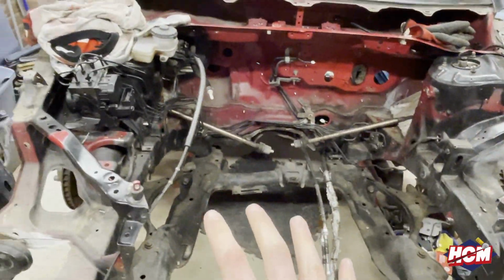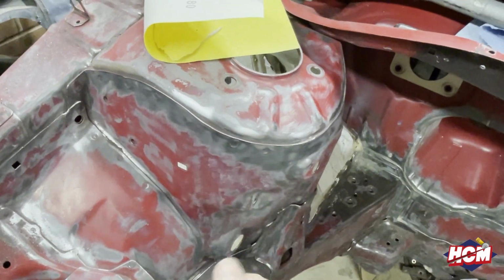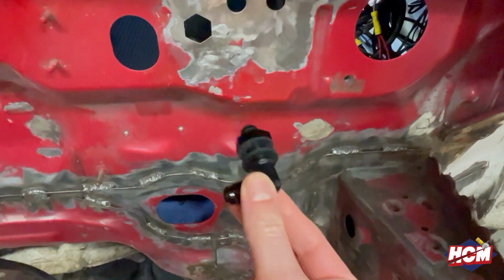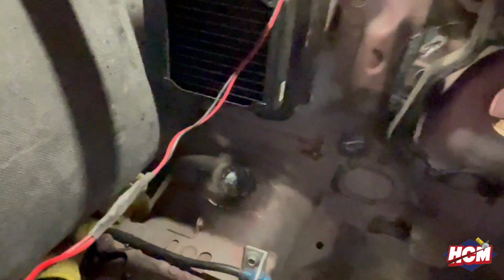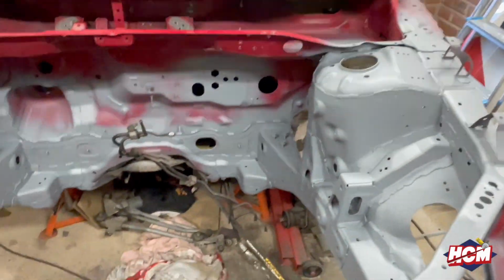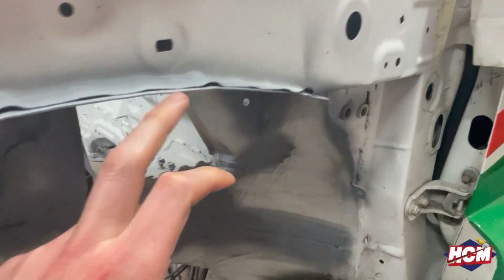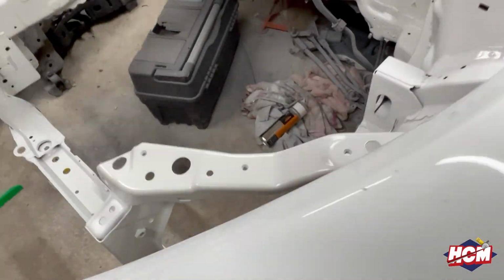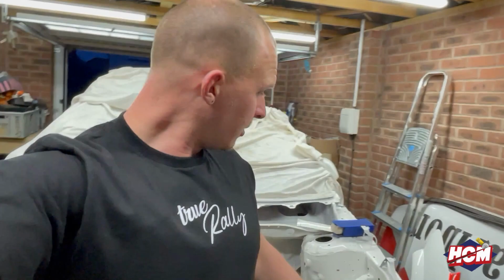Engine Bay's GLEAMING!! Fresh Paint For Our Honda Civic Type R EP3 BTCC Track Car Build - Episode 3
Evening sportsfans!
WE'RE BACK!!
This time, getting the engine bay all freshened up to show off the K24 good and proper!

Attention UK tracks, keep them eyes peeled, the HCM Honda Civic Type R EP3 BTCC track car'll be ripping around tracks soon. VERY soon!

You know you want to...

Peace!